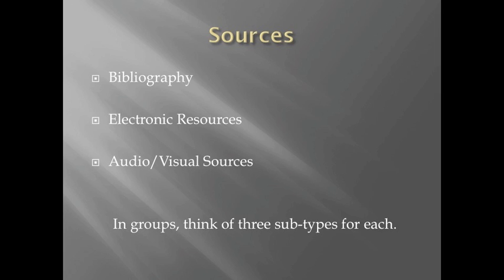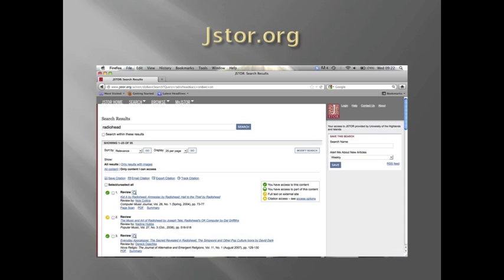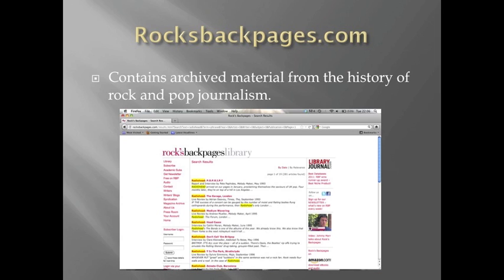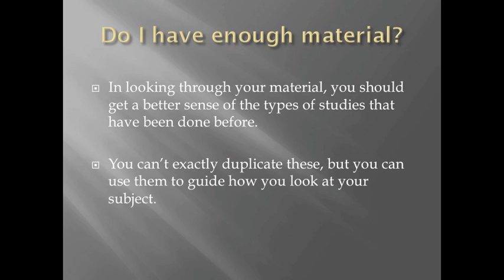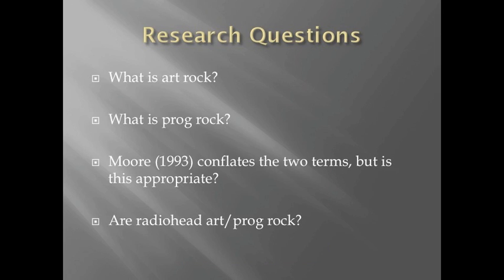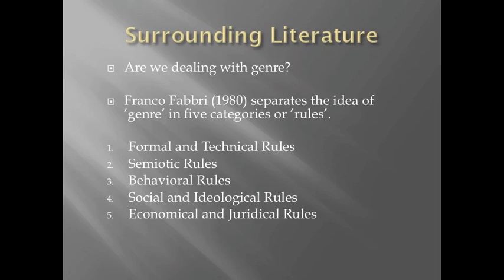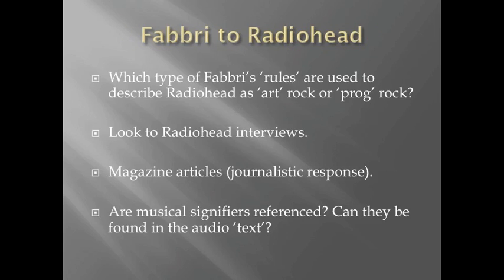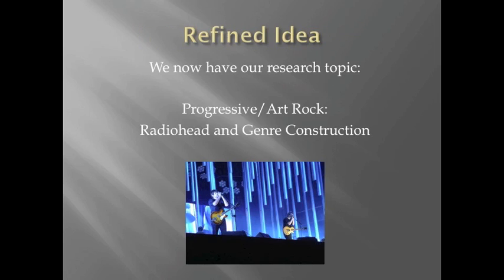BA 3 - Refining an Idea (Week Two)